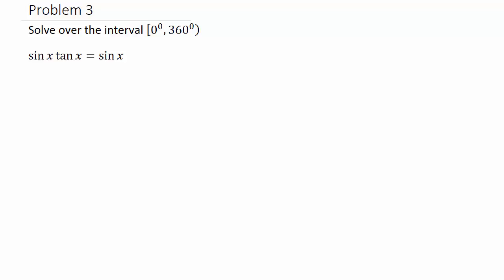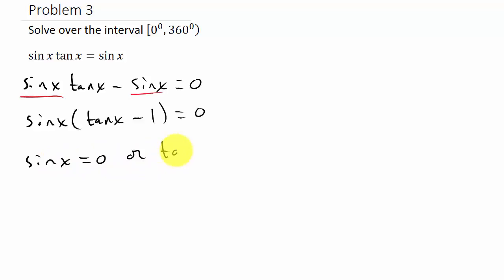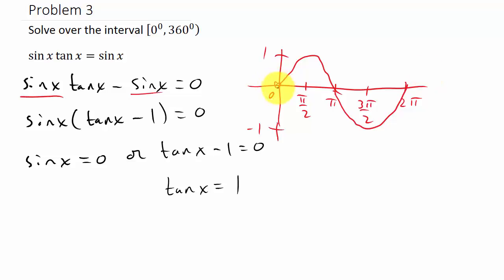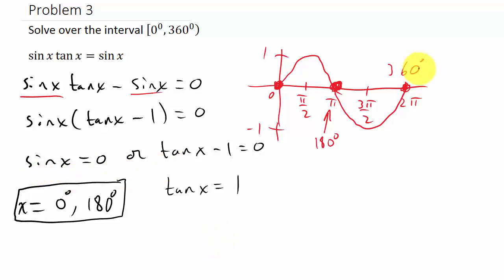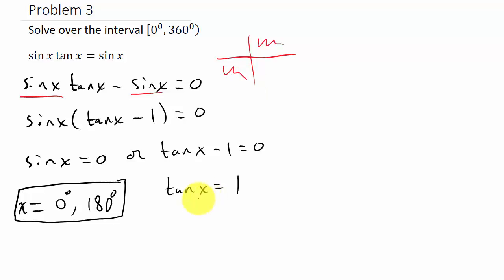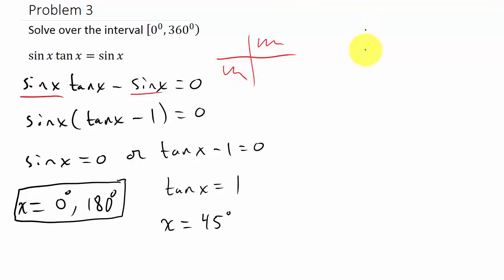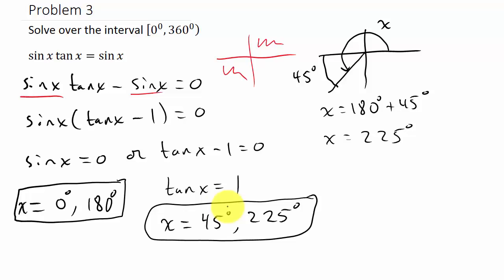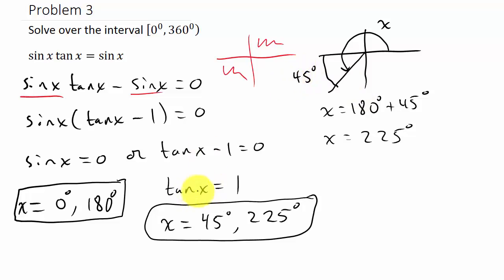Solving Trigonometric Equations Example 3